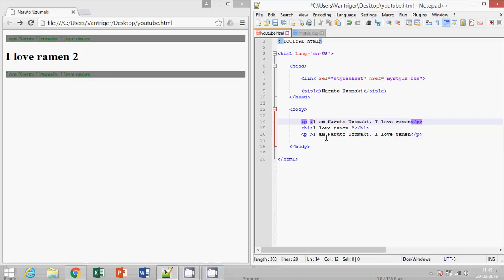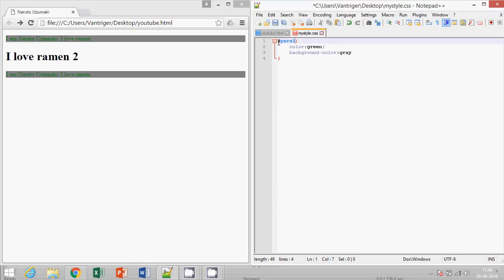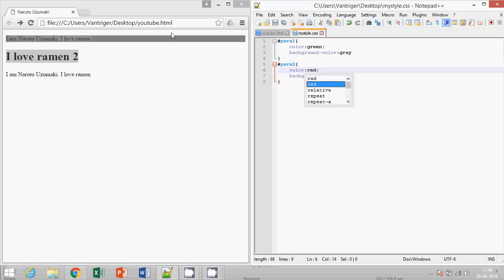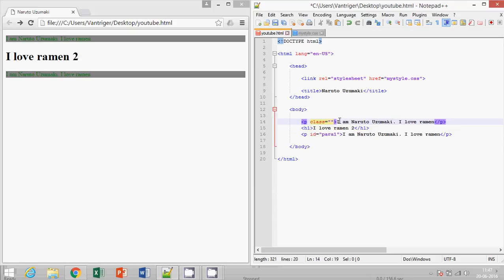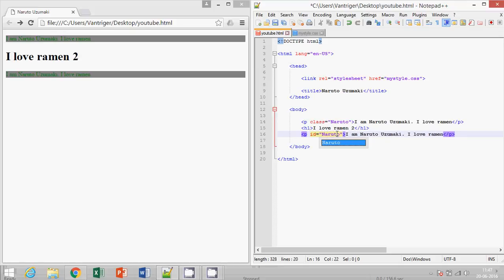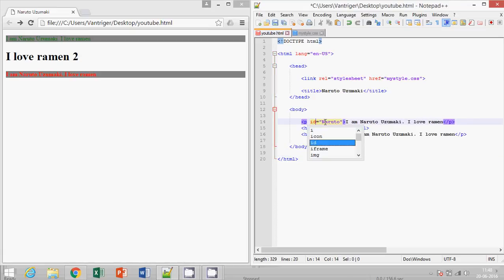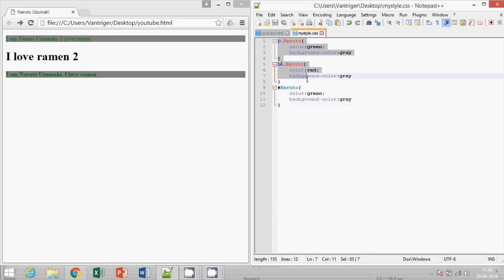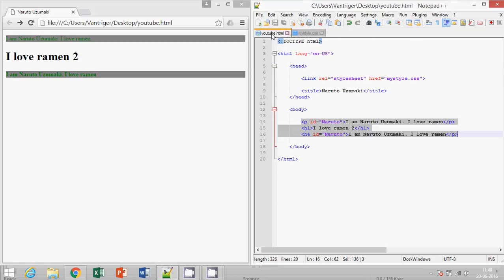html Tutorial 10 - ID and class in CSS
How to use ID and Class in CSS and the plus point of using Class over ID